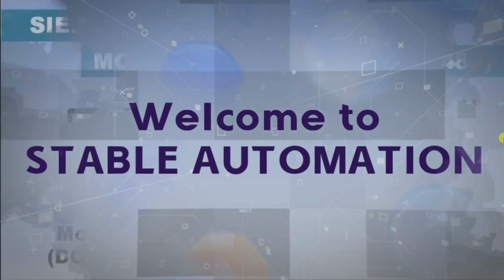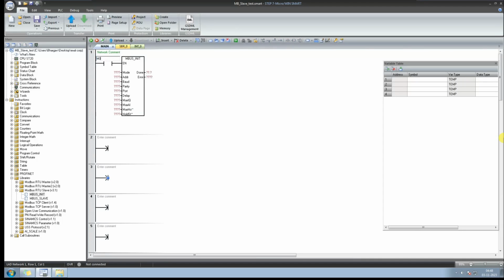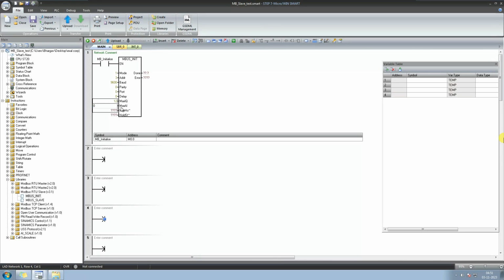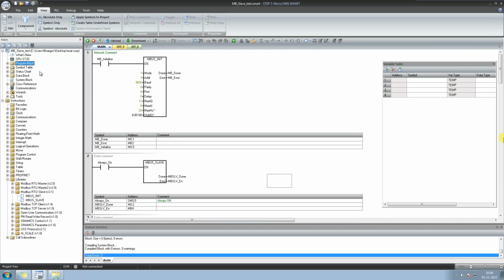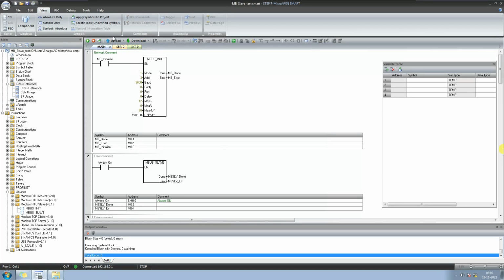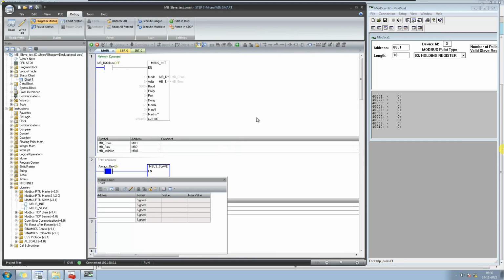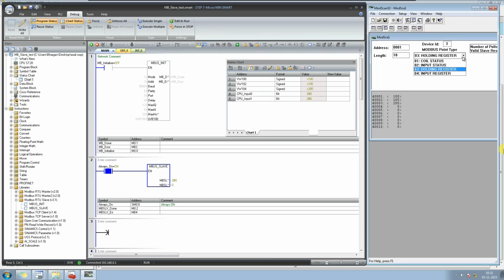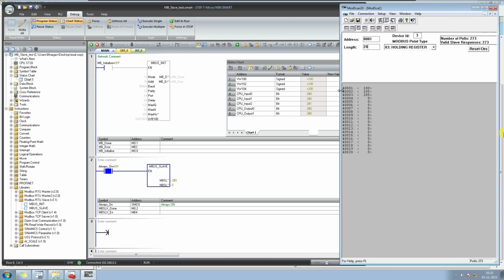S7 200 Smart as Modbus RS485 Slave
In this video, I will demonstrate how to configure S7 200 smart (ST20) PLC as Modbus Slave device and send data to modbus master like Modscan / HMI or DCS , by on board RS485 port.